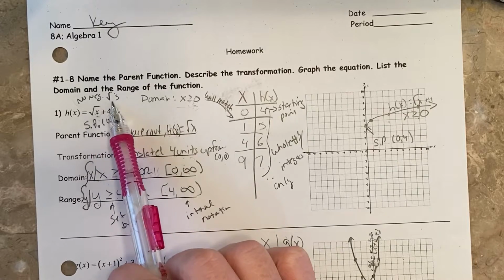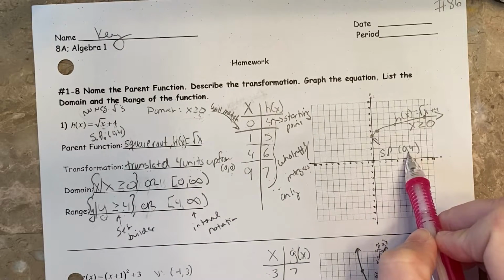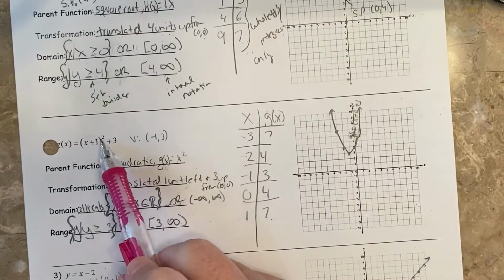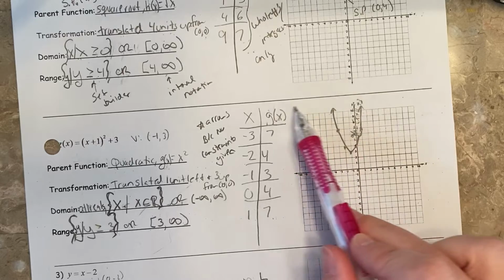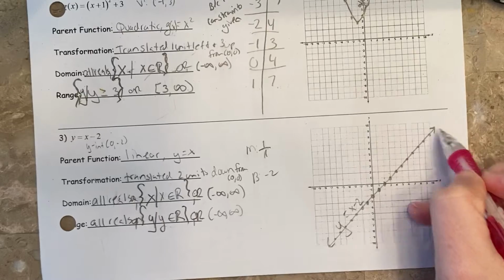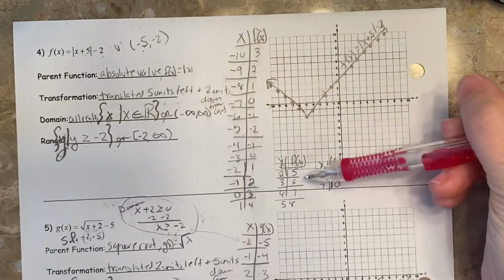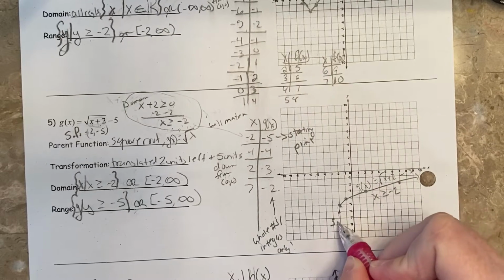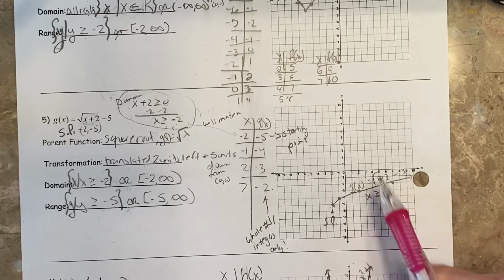8A HMWK #86 KEY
8A Homework #86 Key